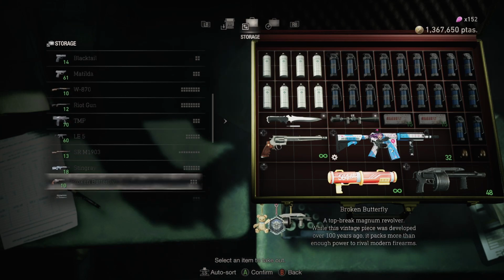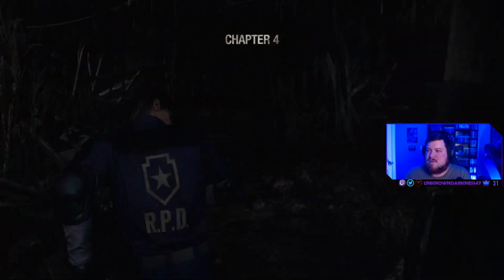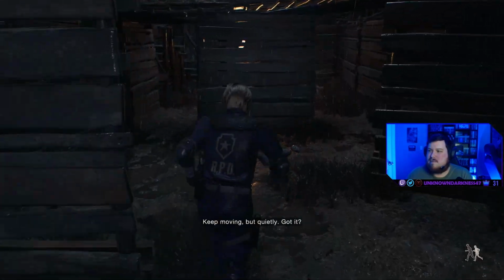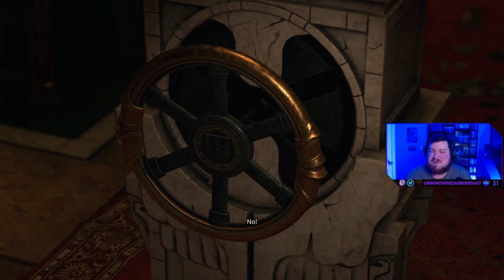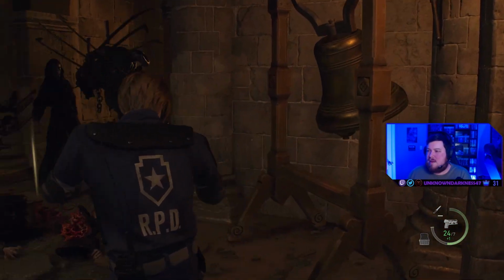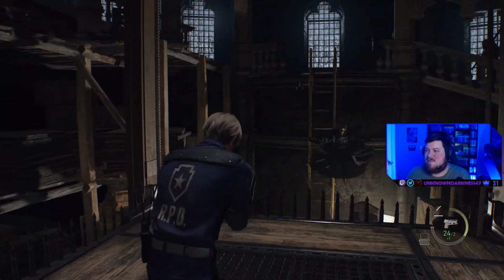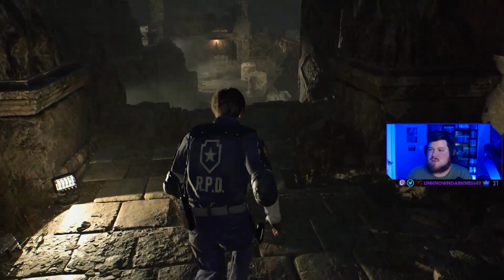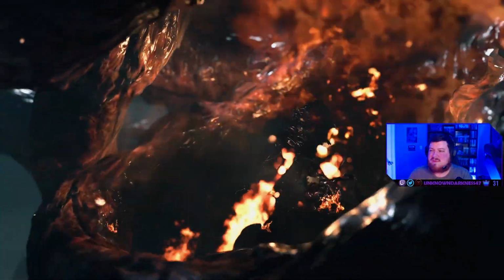Can You Beat Resident Evil 4 Remake Knife Only?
From the Live Stream over on Twitch, Come Join the Action and be a part of the experience!

Timestamps:
Intro 0:00
Village 0:36
Castle 23:14
Island 43:13

About Me:
Variety Streamer / Content Creator. Cod Warzone regularly, speedruns, new releases, and Horror games. We play a bit of everything!
Want to see your favorite game played? I've had my subs donate to games or themed streams before, and you can too!